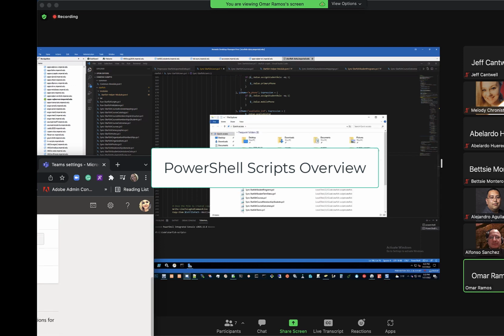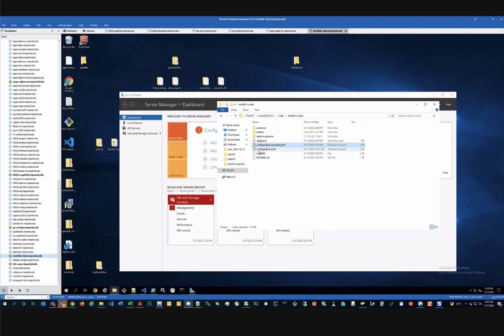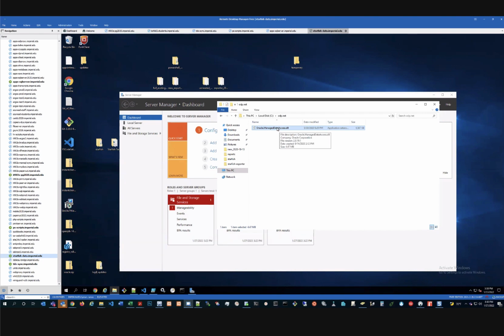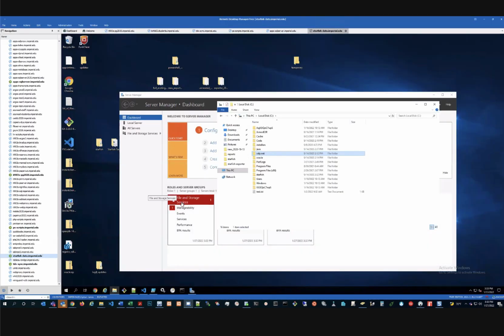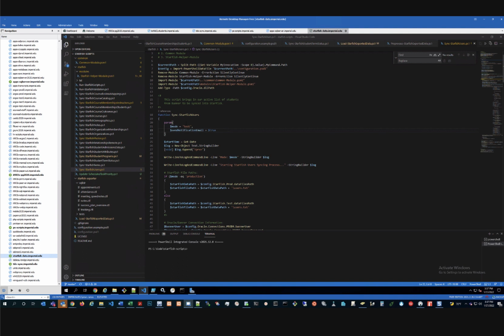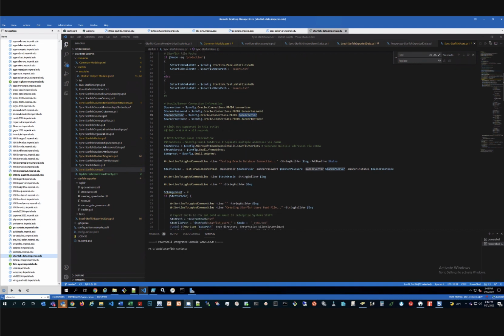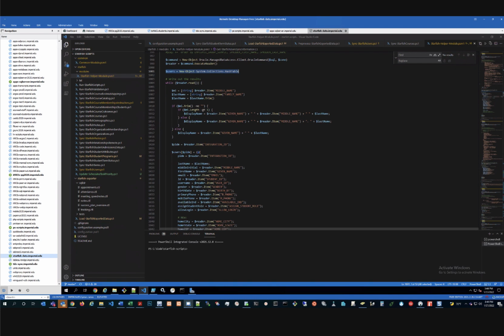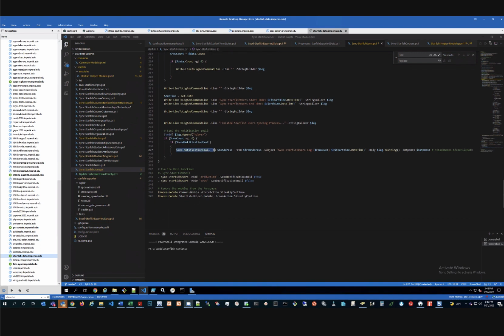PowerShell Scripts Overview with App Services